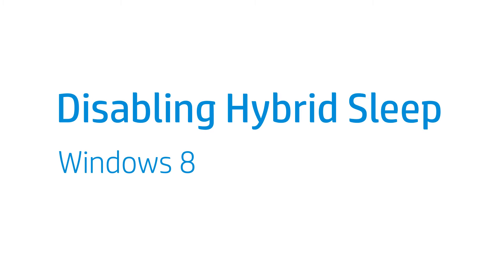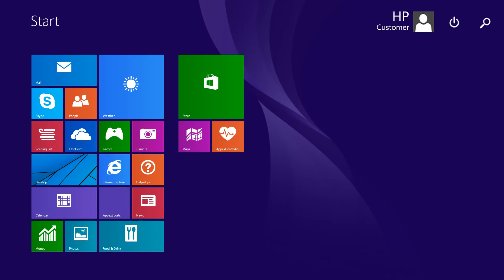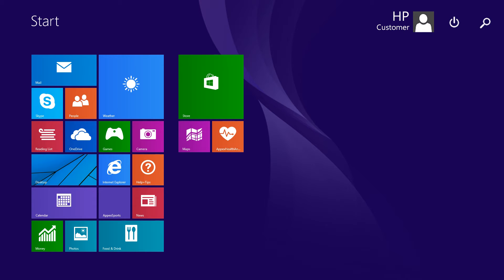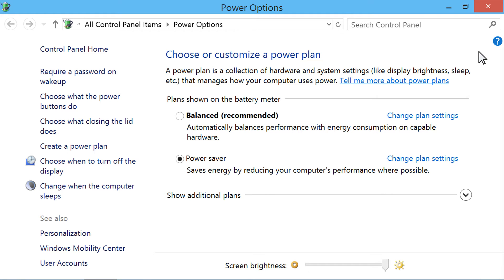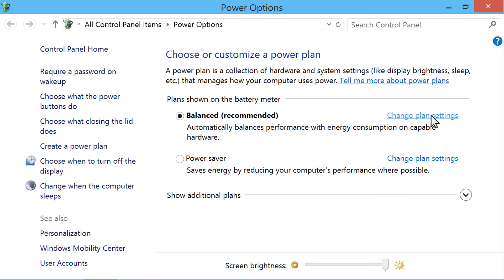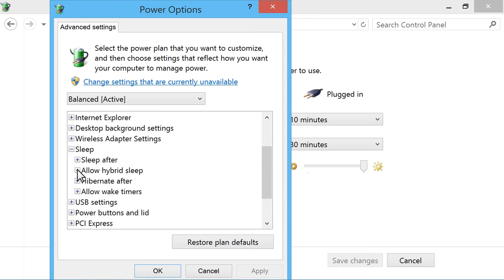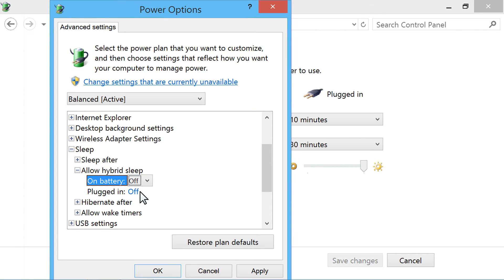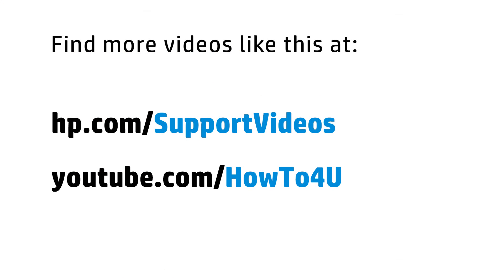Disabling Hybrid Sleep - Windows 8 | HP Computers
Hybrid sleep might cause issues with sleep settings on your computer. Follow these steps to disable hybrid sleep in Windows 8.